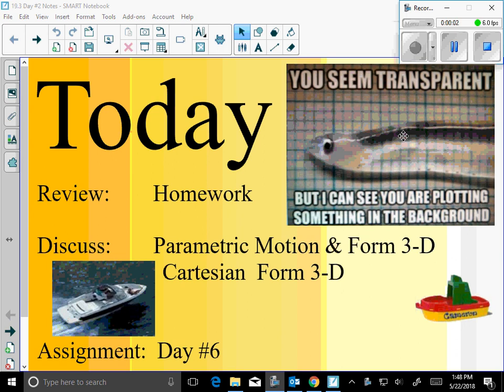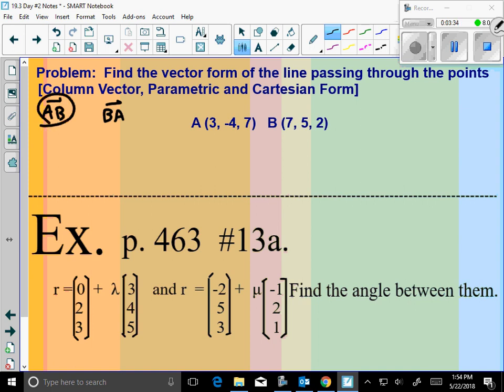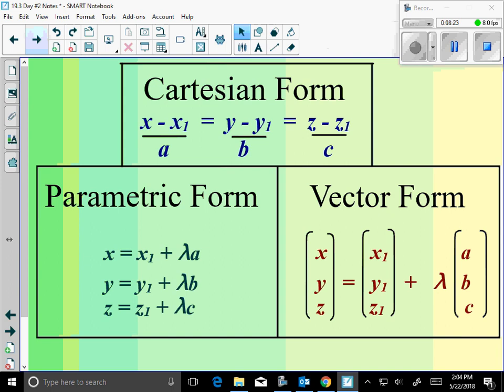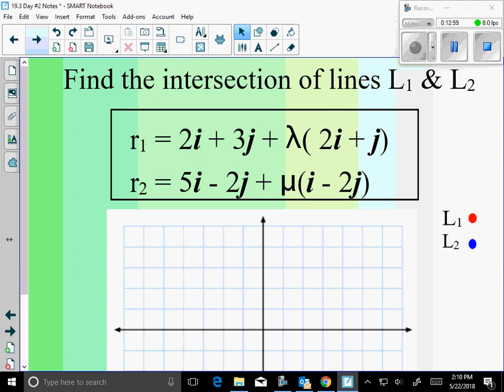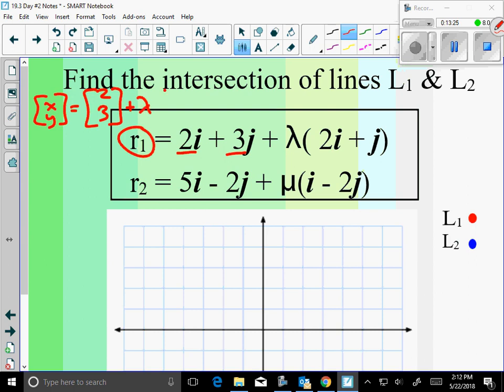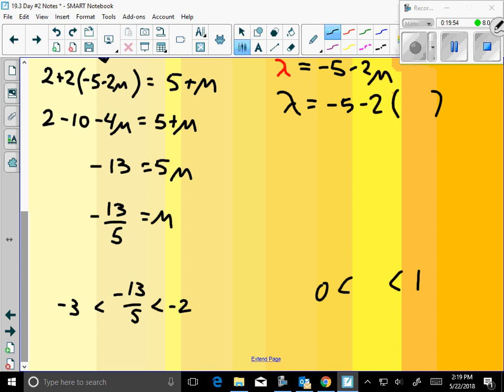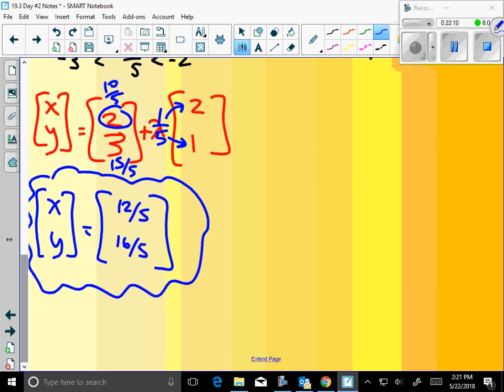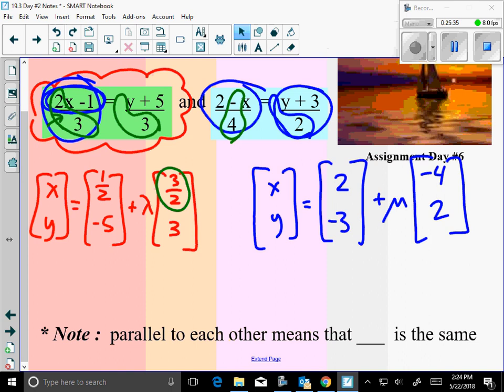(HPC) 19.3 Day #2 Notes (Intersecting and Parallel Vectors)